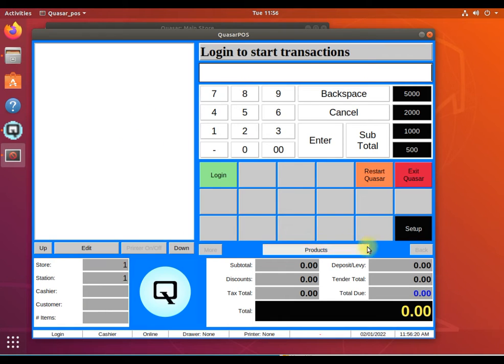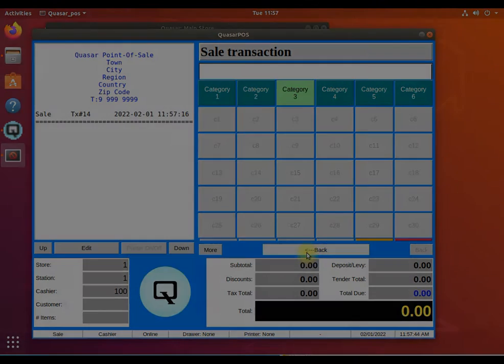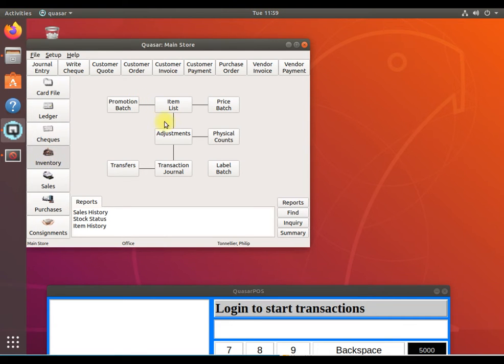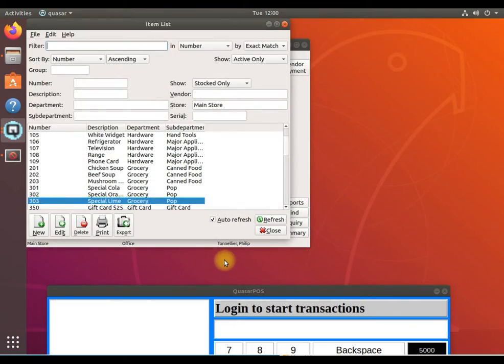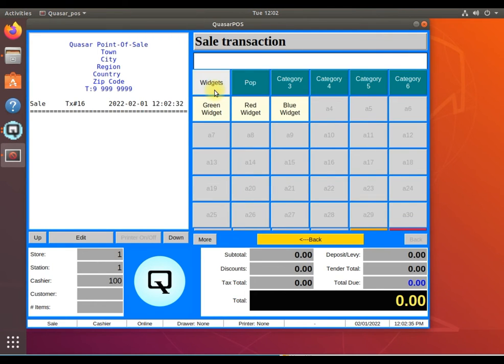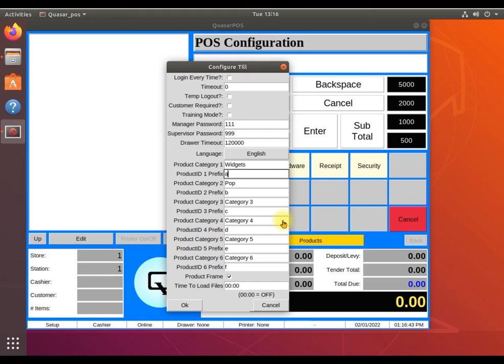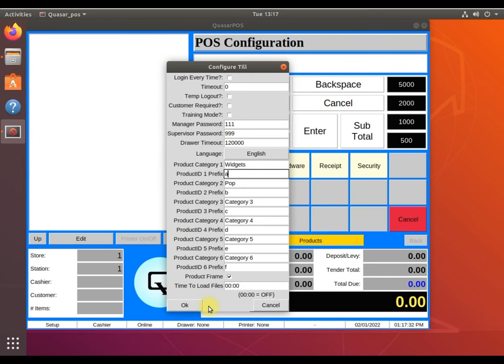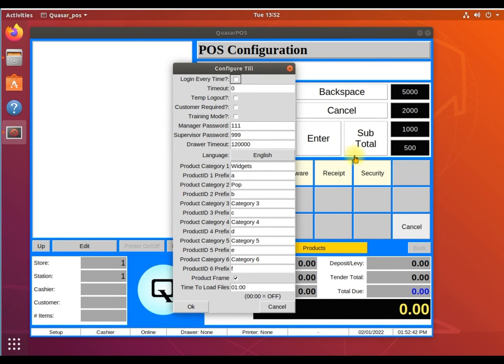Part B - Basic Till Configuration on Quasar Point-of-Sale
The third video in our series on configuring the Quasar Point-of-Sale. This video concentrates on the second half of the till configuration screen.